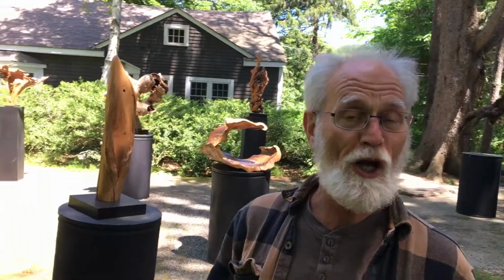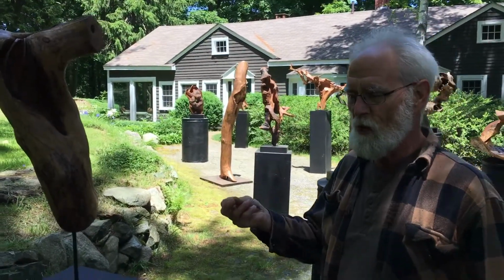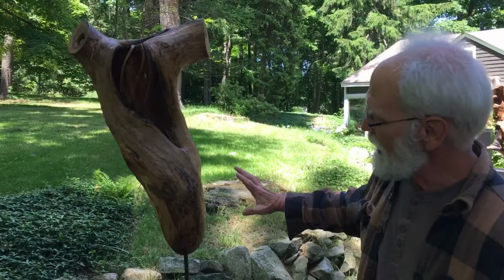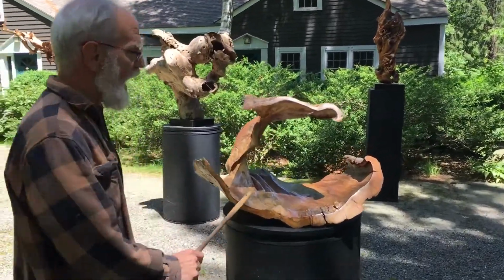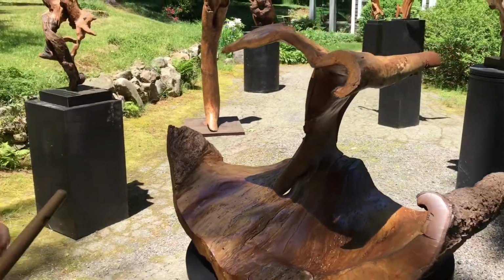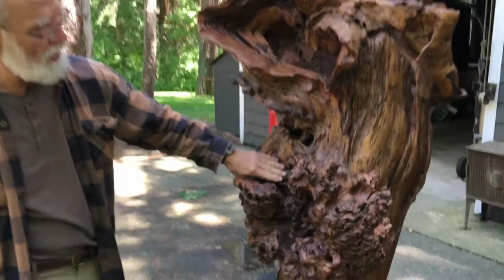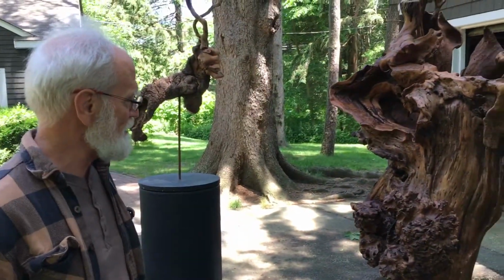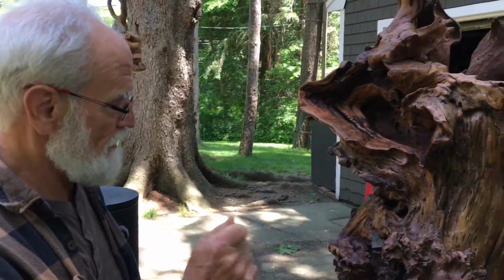David Flood’s ‘natural’ art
Ipswich wood sculptor gives a tour of his work